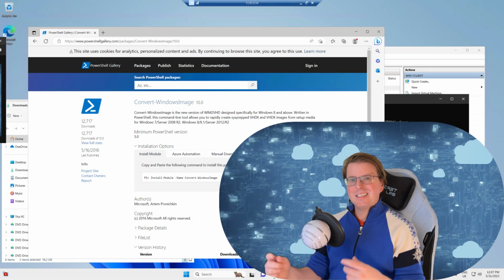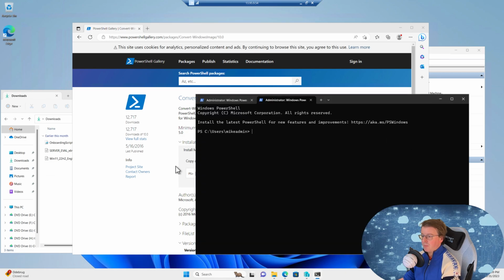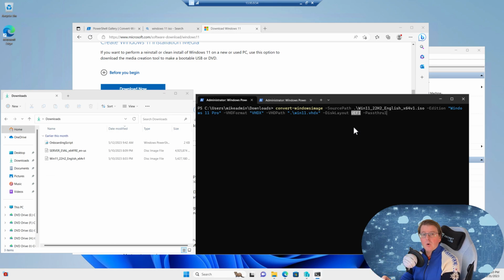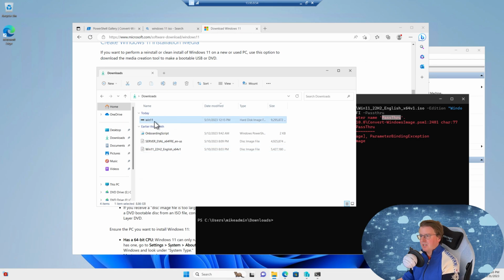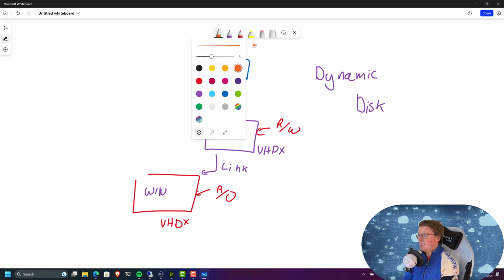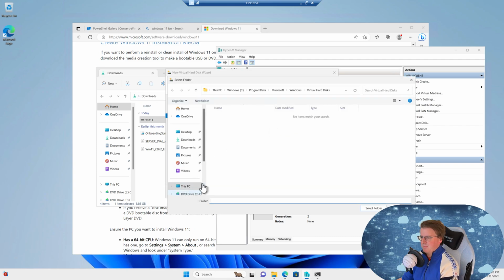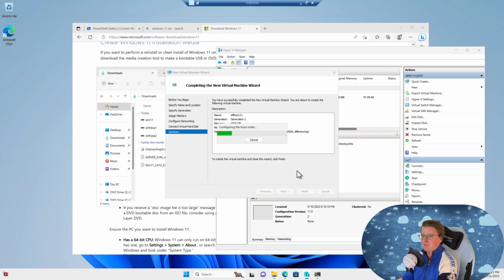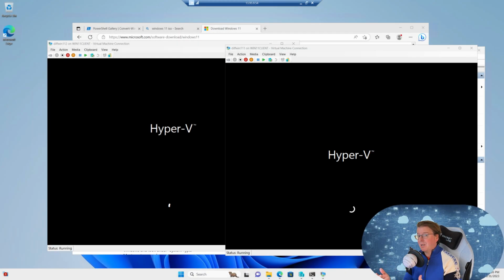Install windows faster than you ever thought possible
Today we are going to look at convert-windowsimage this is a replacement for the old wim2vhd tool from sysinternals. This tool can take a windows ISO file and in one command convert it into a useable sysprepped VHD/VHX file for use in hyper-v . This is probably the fastest way to install Windows 11 or multiple copies of any windows operating system into a virtual environment should you have an ISO and need a vm,

We will also cover differencing disks which are like linked-disks in VMware. Where we can take a single source virtual hard drive and connect it to multiple Virtual Machines at the same time.

This make for very fast deployment of multiple virtual machines in a lab or a live environment.

I hope you enjoy this tutorial on windows 11 the fastest install method and you will join me again in the future for more Microsoft Windows and Azure content